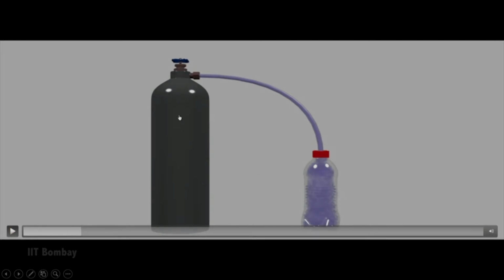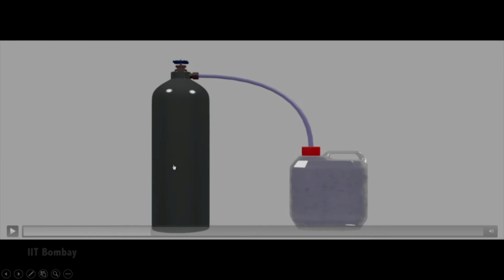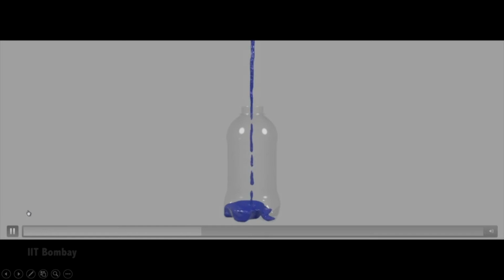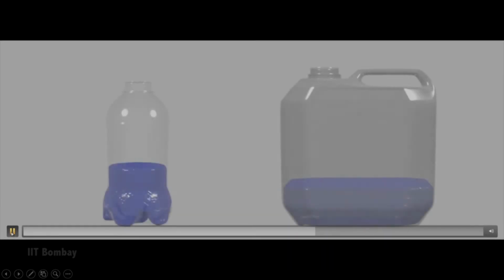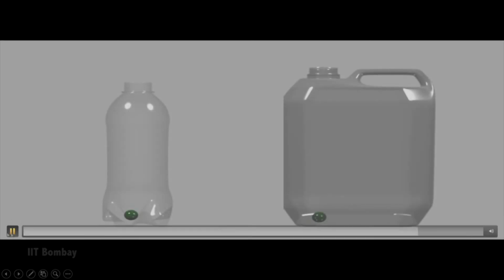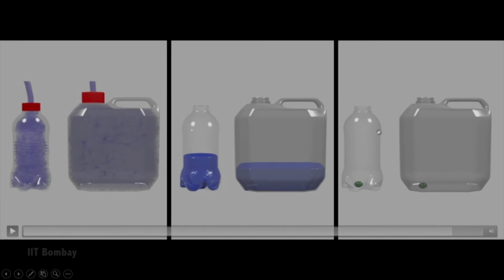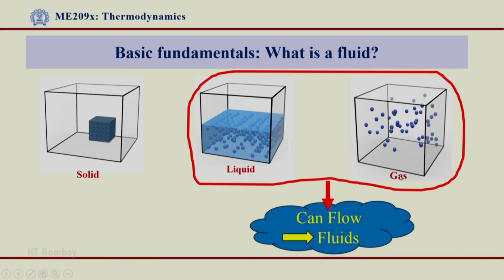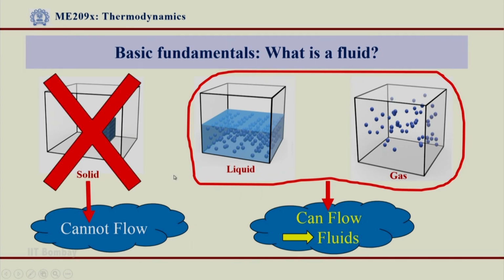ME209x S401 Fluid Basic Fundamentals IIT Bombay